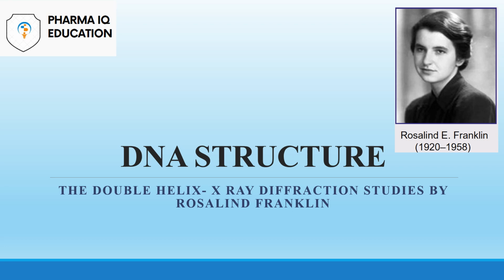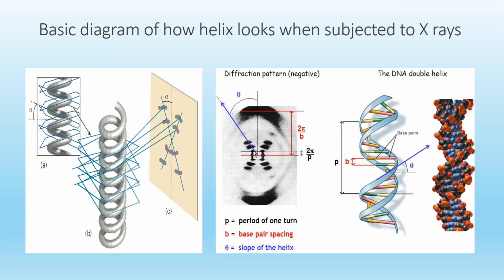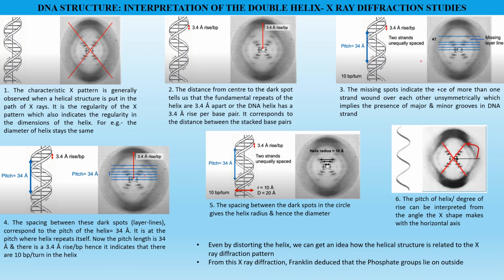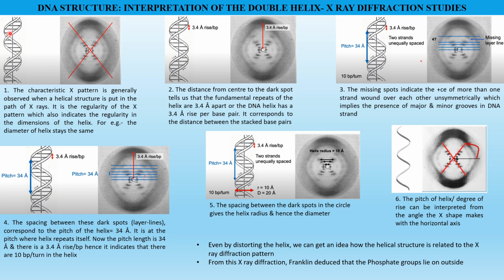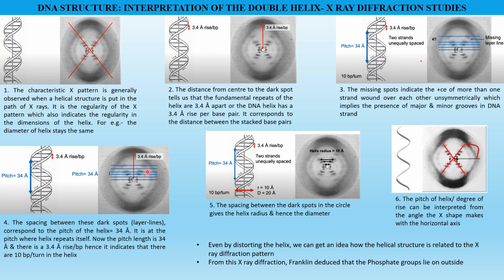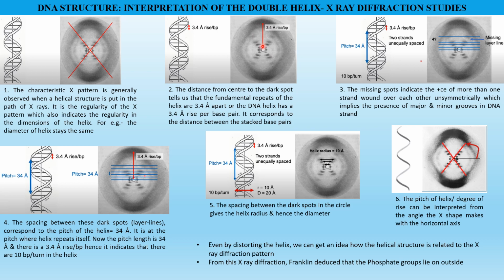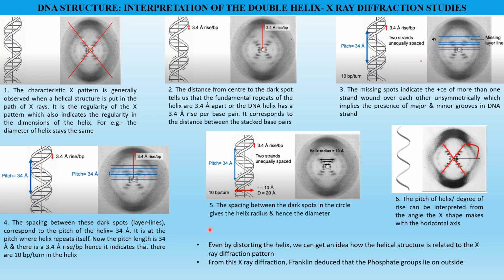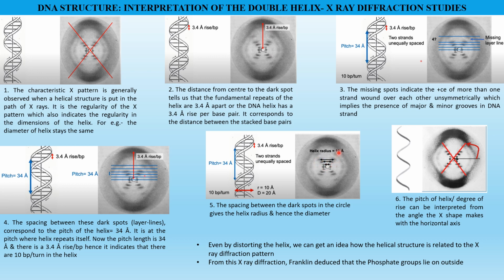DNA STRUCTURE ROSALIND FRANKLIN X RAY DIFFRACTION INTERPRETATION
In this video I will be explaining about the X-ray diffraction pattern of DNA helix by Rosalind Franklin, which was not then recognized but has a significant role in shaping the Watson & Crick model of DNA. I have tried to explain it with the basics & in a crisp manner.
Any of your questions, feedback etc. are welcome in the comment section. Thank you

The sole purpose of this channel is to provide free learning and to provide tips & tricks to qualify GPAT & NIPER and also on the application of what we study in the Drug discovery industry.